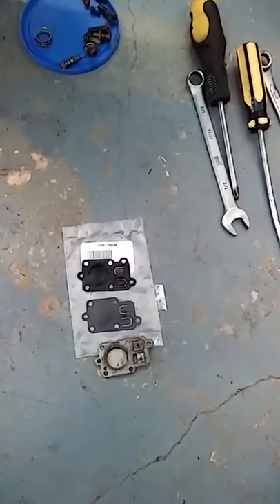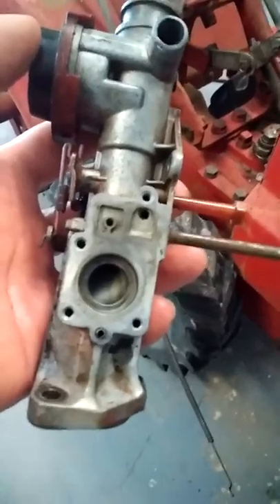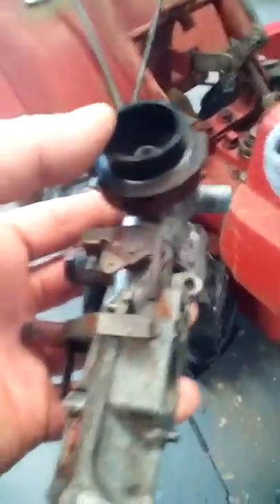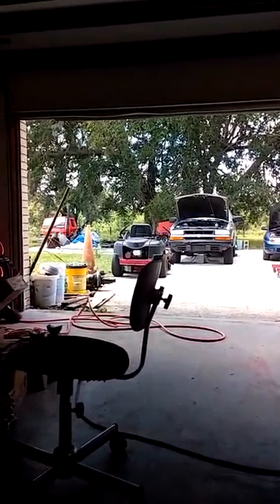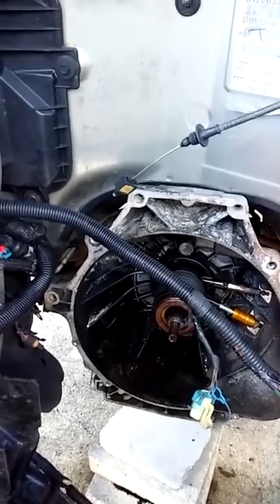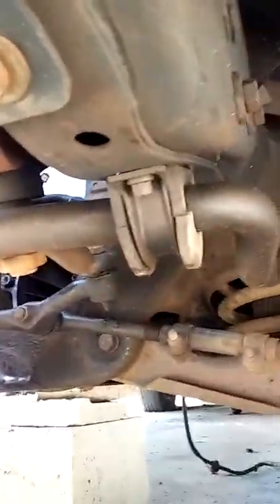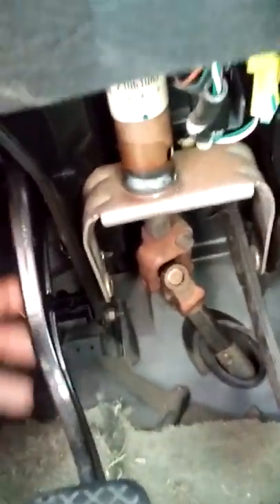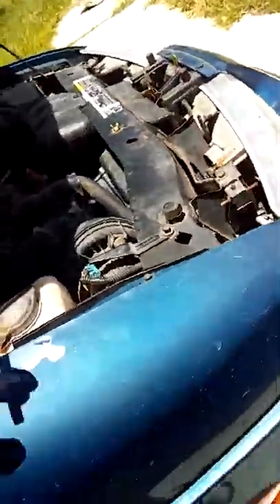20180625 124903 troybilt pony tiller diaphram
replacing the disphram on the carb
Peace